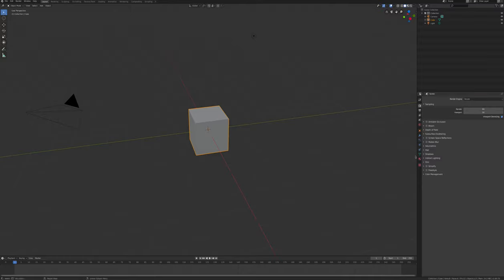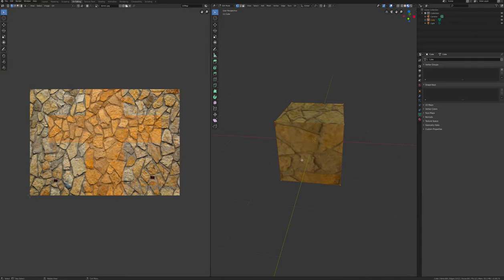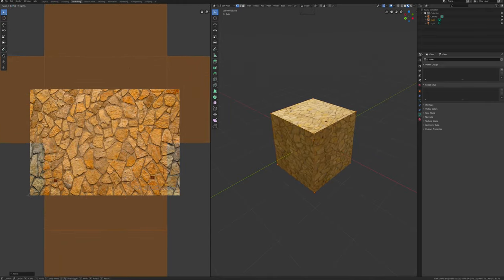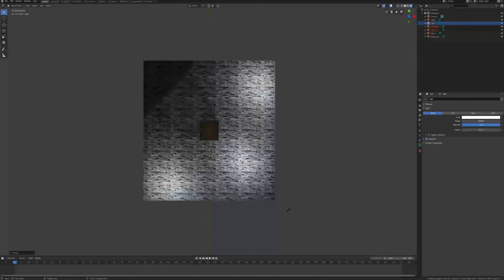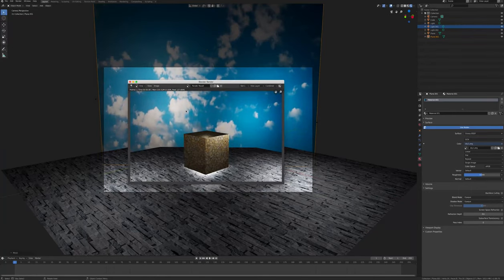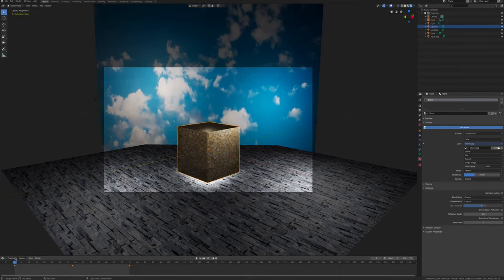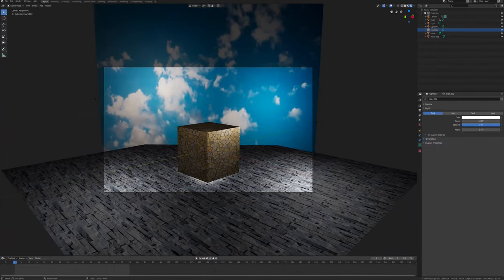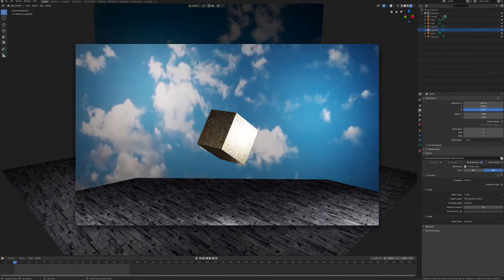Beginners Blender 3D: Tutorial 10 - Image Texturing With Eevee in Blender 2.82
In this tutorial, we're going to look at how to apply image textures using Eevee Render Engine in Blender 2.82, also known as UV mapping.

1. Open Blender and make sure the render engine is set to Eevee (not Cycles)
2. Open the materials tab. Remove the material slot and add a new one
3.  Set the surface to ‘Glossy’. Beside the colour, click the circle and choose ‘Image Texture’
4. Find a texture on google images that you will map onto the cube and save it to desktop
5. In the materials tab, click on the image folder icon and select the image you downloaded
6. Change the viewing mode to ‘UV Editing. In Edit mode on the cube, select all faces
7. Click on ‘UV’ dropdown menu and chose ‘UV Unwrap’
8. Change viewing mode to ‘Look Dev’ (textured) or ‘Rendered. You may need to drag left.
9. In the image window, click the image icon and select your image (if not already visible)
10. Press ‘a’ to select all of the unwrapped UV faces, if not already highlighted in yellow
11. Move, scale and position the box so that it covers the desired area of the UV image
12. You will notice the image texture adjusting position, rotation and scale accordingly
13. Go back to default ‘Layout’ mode and change the 3D view to texture view (‘look dev’)
14. In the materials tab, change the ‘roughness’ to 0.3 to reduce the shininess
15. Go back to Object mode and add a plane as a floor and another plane as a background.
16. Check the view in Camera mode (press 0) and adjust the camera in fly/walk mode
17. Add a new texture for the floor in the materials tab and set it to glossy, roughness: 0.7
18. Switch to render view. Duplicate the default light and reposition for good lighting effect.
19. Add a new material to the background image, e.g a sky. Repeat steps 6 – 13 to UV map.
20. Render Image. To save the image, go to Image – ‘save as’ and save a PNG to your desktop
21. Create a simple animation of the cube moving, rotating or scaling up/down over time
22. Add a little camera movement, e.g. a pan or tilt, or moving closer/further away
23. Change render settings (location-desktop, file format-FFmpeg, encoding-H.264, MPEG-4)
24. Render the animation from the Render dropdown menu. Watch your creation with pride!